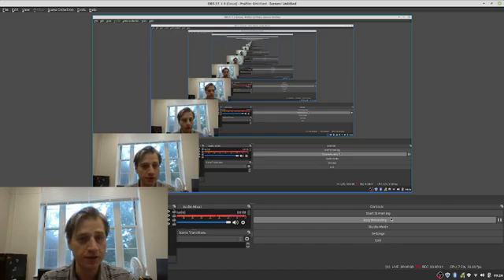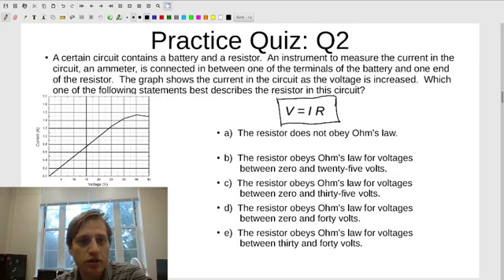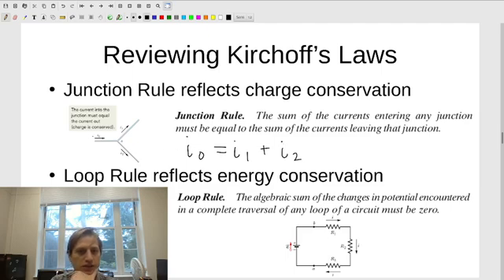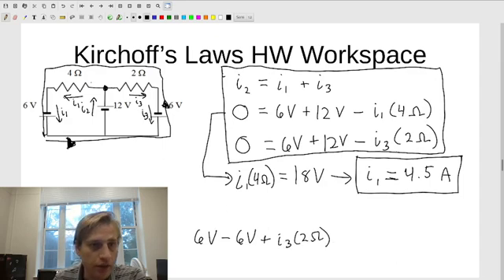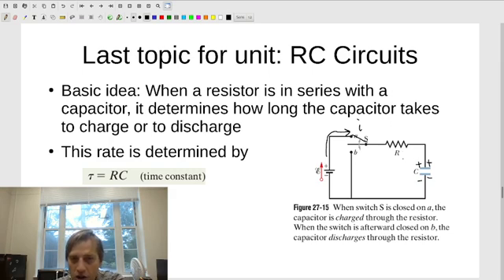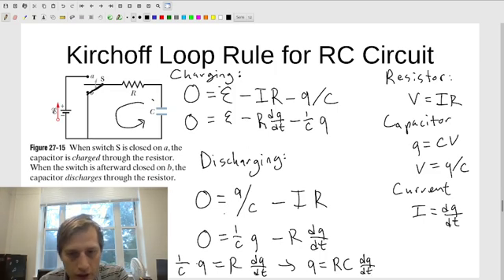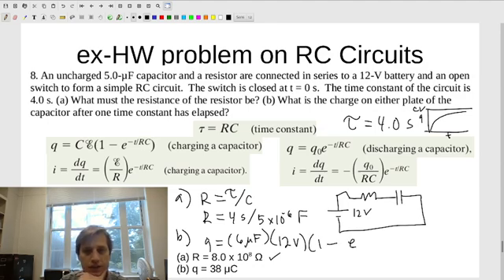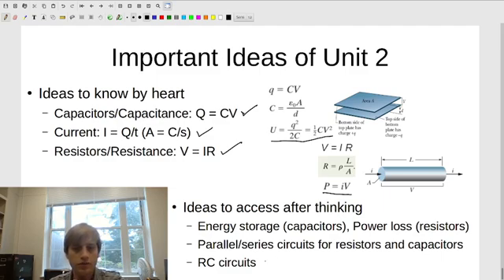16. RC Circuits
This video accompanies the material in Chapter 26-27 of Fundamentals of Physics, 10th Edition, by Halliday, Resnick, and Walker. Further examples of Kirchoff's Laws are reviewed, along with RC circuits as an application.